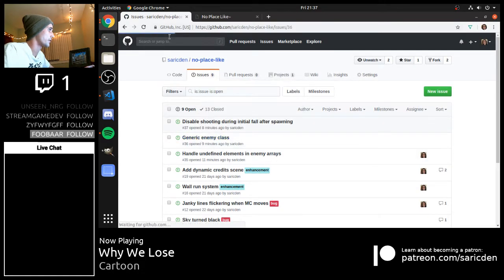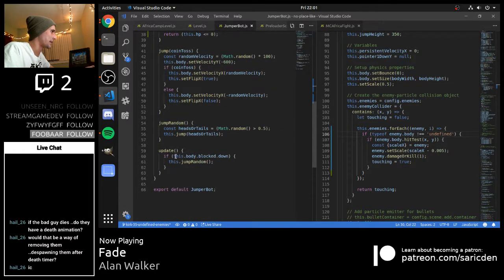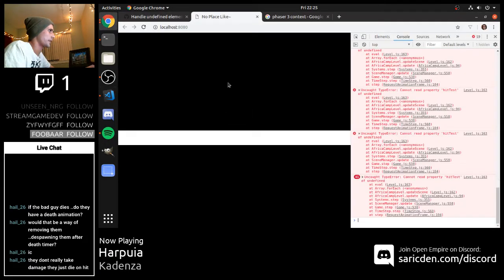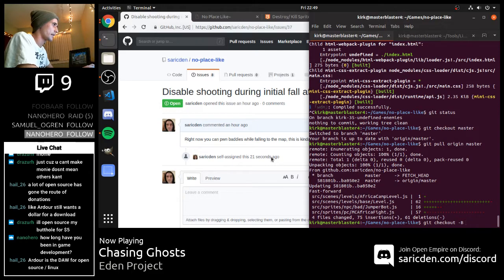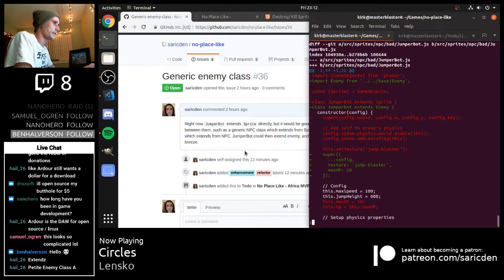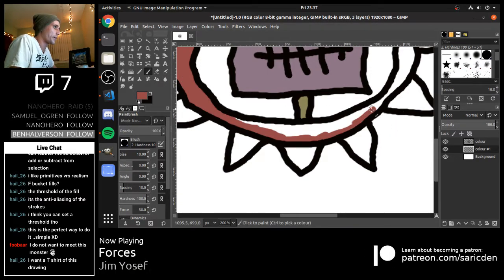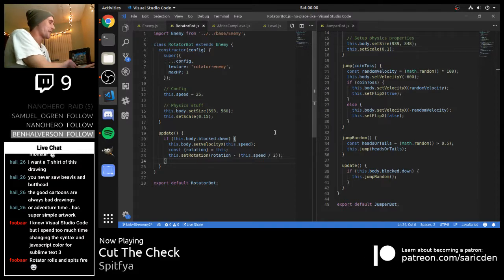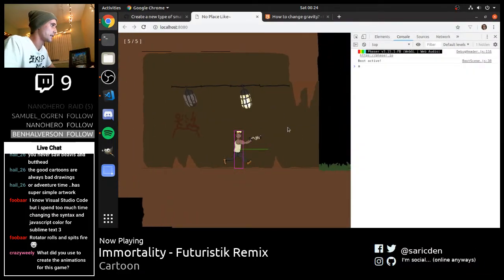[8360625] Generic enemy class & new enemy type in Phaser 3!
Tonight's stream has us working through a couple bugs, adding a viewer request, and creating a generic base enemy class + using it to create a new enemy type. Phaser 3 ftw!